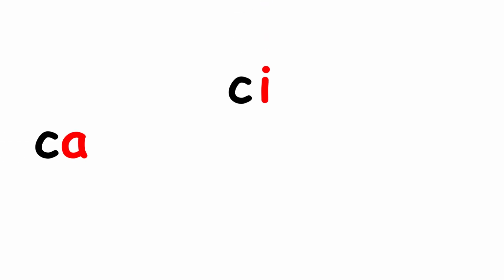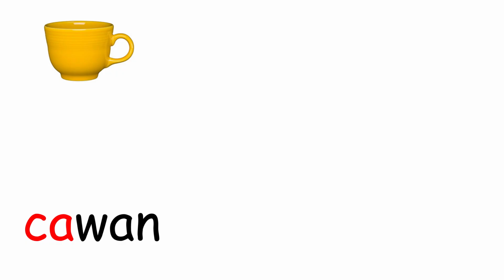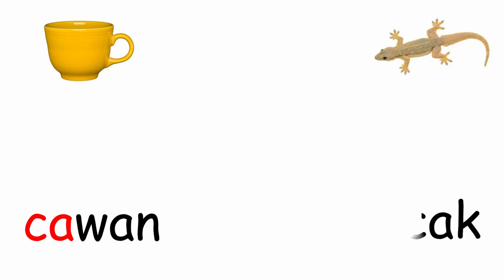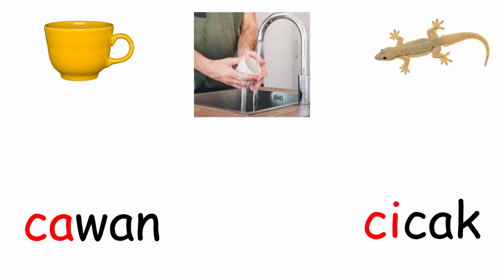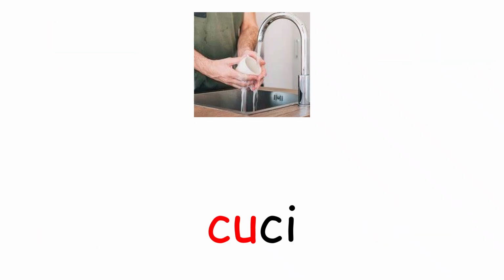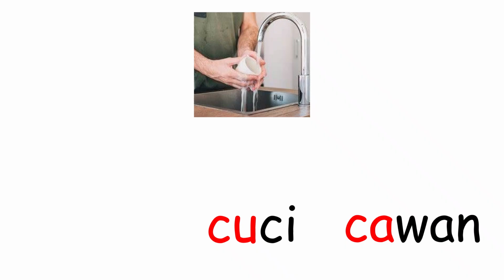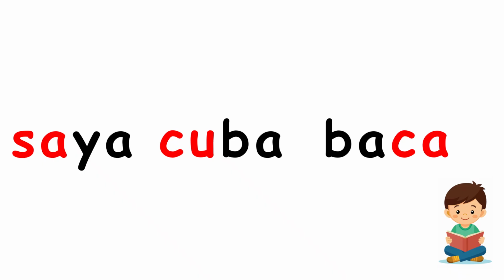Basic Malay Reading - ca - ci - cu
Learn to read Malay
- for beginners